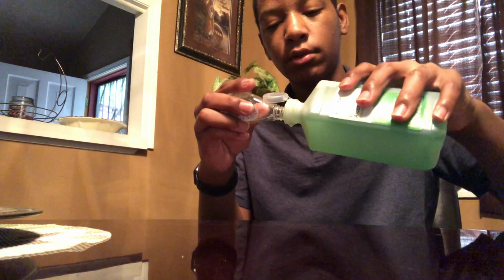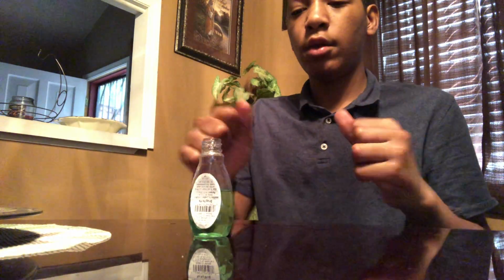How to make Hand sanitizer